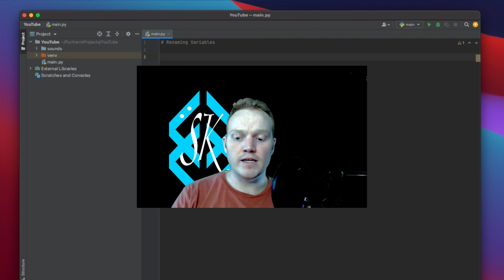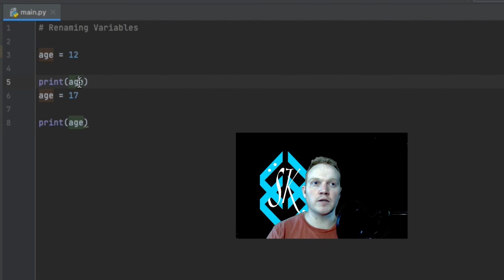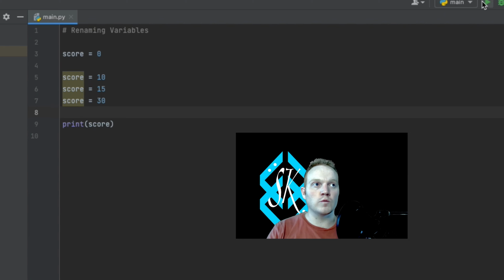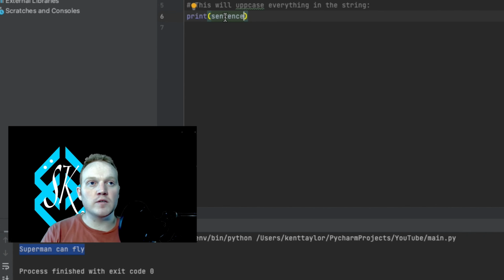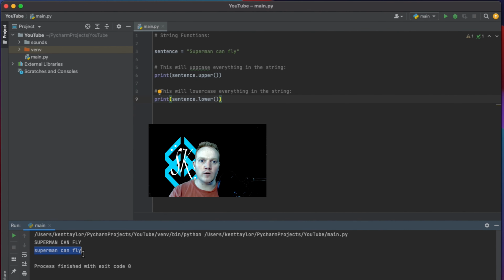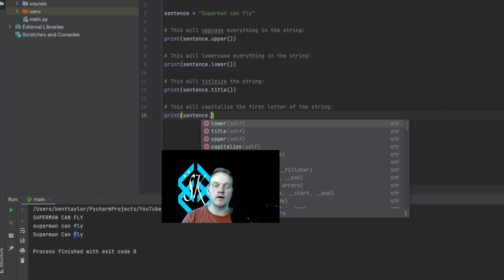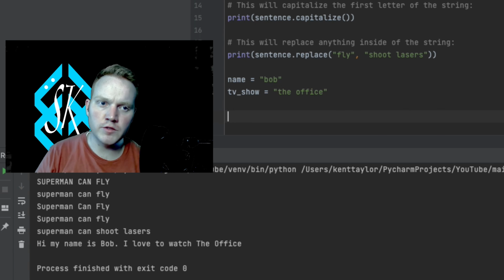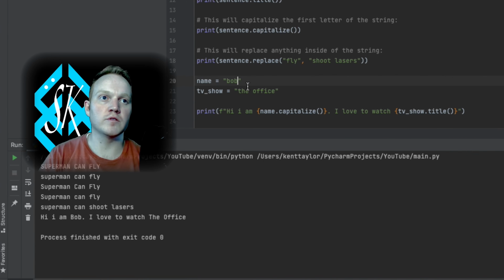Python for Beginners Full Course || Lesson 2 || SalteeKiller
Welcome to Python for Beginners Full Course Lesson 2! Thanks for choosing SalteeKiller as your instructor for python. In this tutorial we will be learning about string functions and how they help format our code!